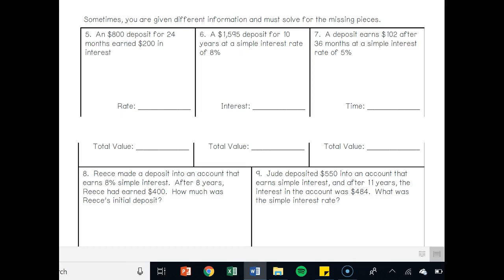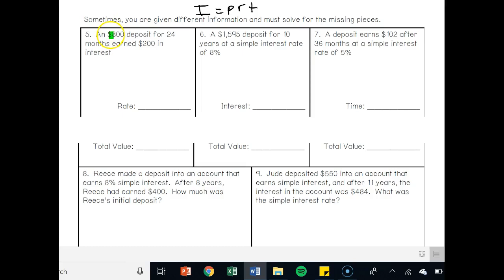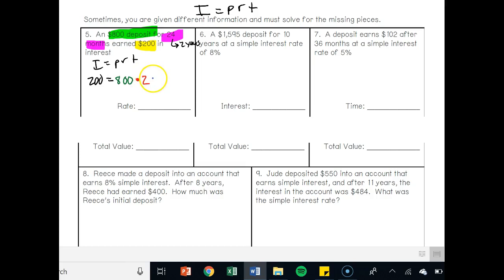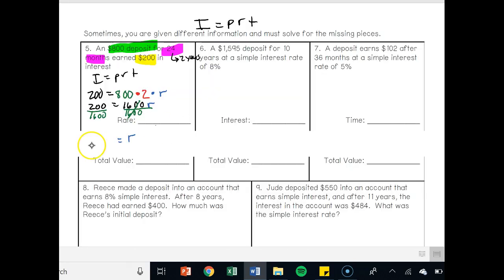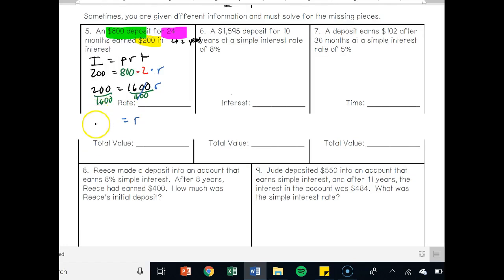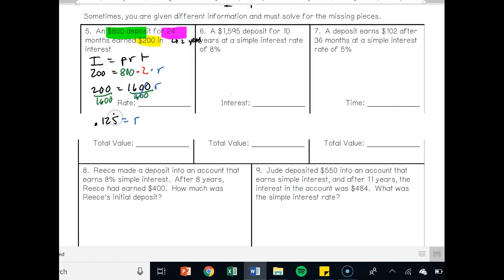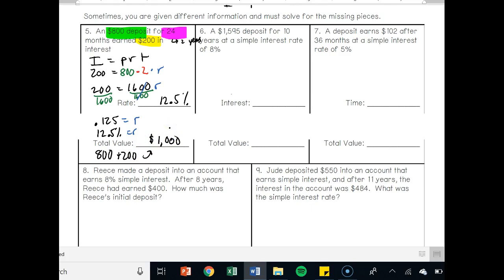Notes 3.14 pt.2